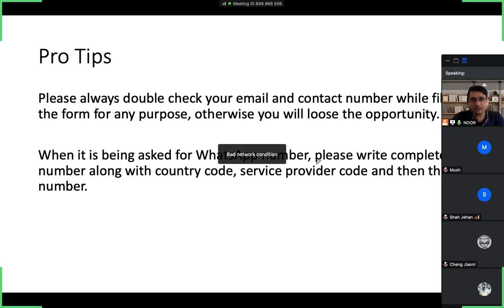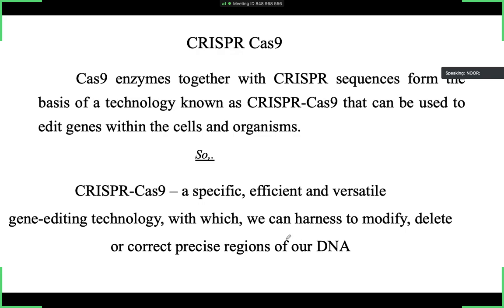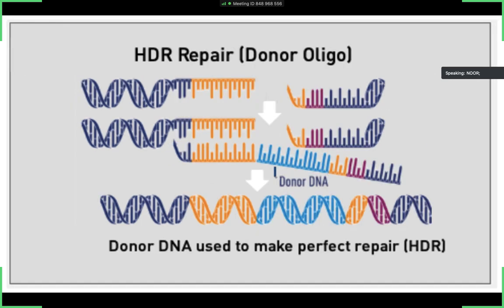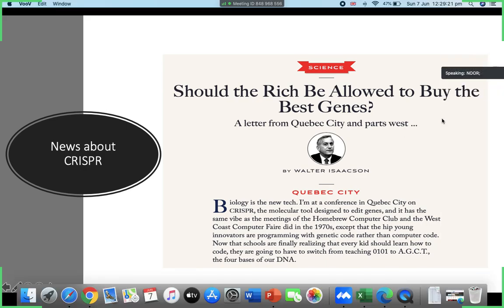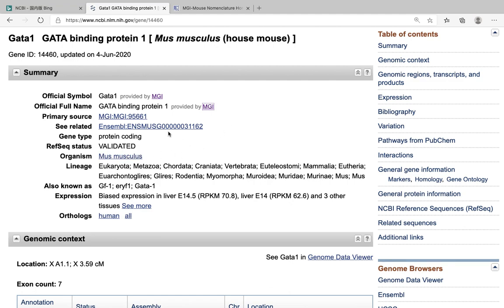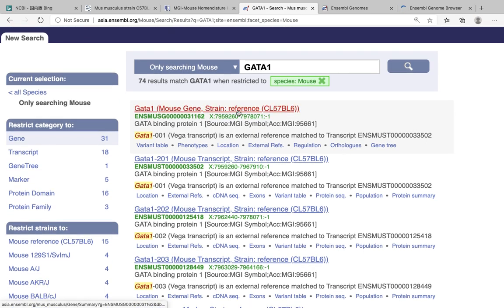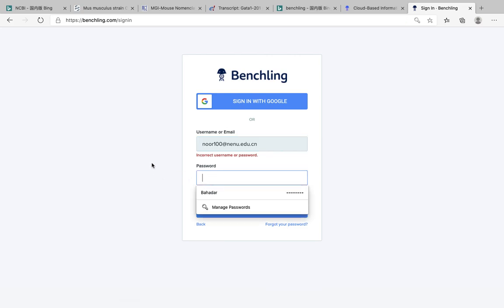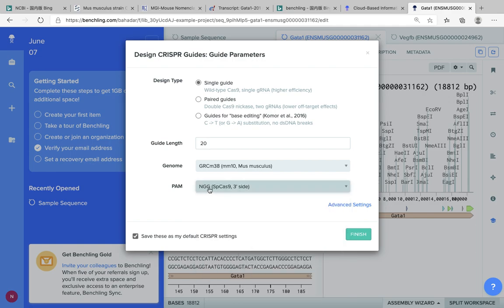CRISPR-Cas9 from Scratch: History, How It Works, and How to Start in the Lab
This is the full one hour webinar I recorded to teach researchers and students how CRISPR-Cas9 actually works and how you can start using it in your own lab. I keep the early science accessible and then move into the practical side, including a walkthrough of NCBI and the basic sequence tooling you'll need for your first project.

If you're brand new to CRISPR, start at the beginning. If you already know the theory and just want the lab workflow part, jump to the NCBI section at 27:43.

Timestamps:
0:00 Intro
0:25 Pro tips before you start
1:12 What this webinar covers
2:35 A short history of gene editing
3:44 Why gene editing is more relevant than ever
5:01 Problems with older genome editing tools (ZFNs, TALENs)
6:45 What CRISPR actually is
7:52 Epigenetic modification with CRISPR
8:53 Jennifer Doudna and the discovery story
10:00 The CRISPR system, step by step
15:47 Catalytically deactivated Cas9 (dCas9)
17:09 Plasmid vectors used in CRISPR
20:50 What you can actually do with CRISPR
23:00 Audience questions and discussion
27:43 Hands on NCBI walkthrough
45:13 Signing up for the tools you need
50:53 Working with the database
51:23 Sequence tooling basics
51:53 Importing your sequence
52:28 Selecting your organism

Who this is for:
Undergrads and grad students who want a real understanding of CRISPR before their first experiment, postdocs moving into a CRISPR project from a different field, and PIs who want a single resource to share with new lab members.

If you found this useful, the best thing you can do is leave a comment with the part that helped most, or a question I can answer in the next video. Small channels live on that kind of feedback.

Watch Part II next, where I walk through actually designing the sgRNA and picking a plasmid: